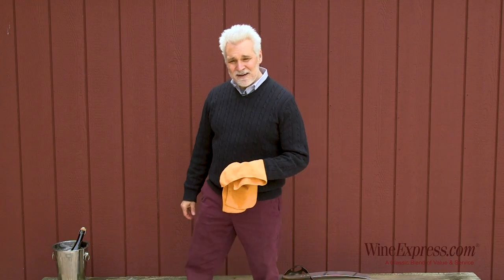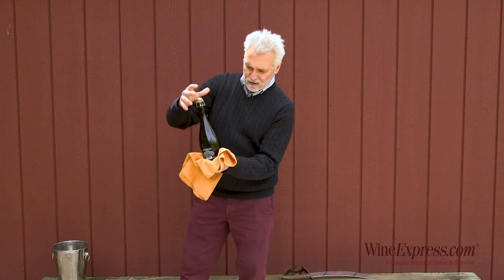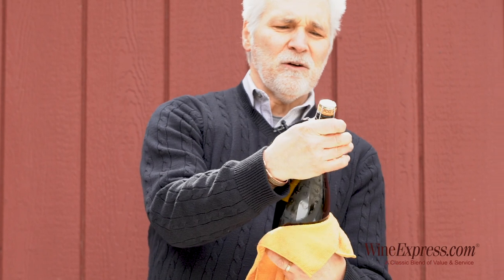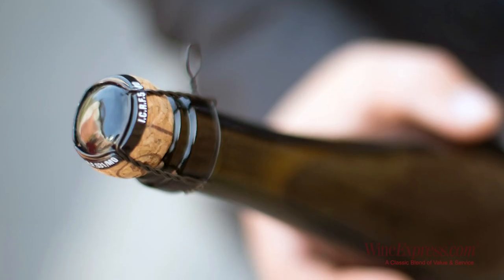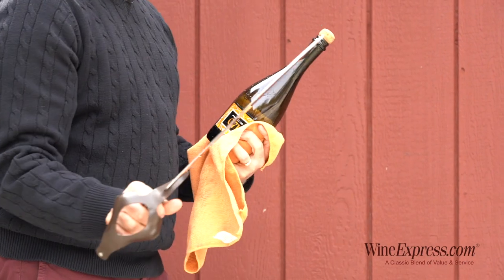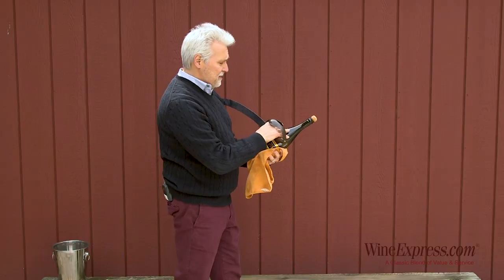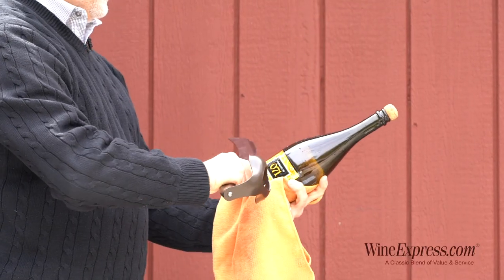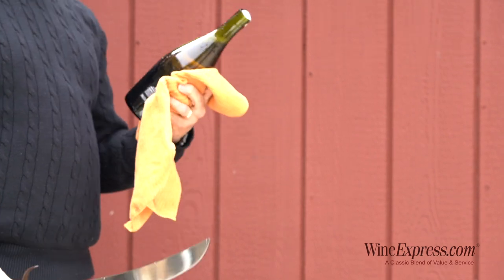Josh Shows Us How to Saber a Champagne Bottle with Ease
Don’t try this at home! (without Josh’s tips). In 3 easy steps you too can saber a Champagne bottle for your next celebration. Check out our 1-minute video on everything you need to know.